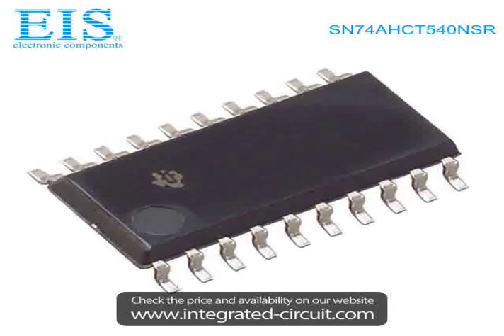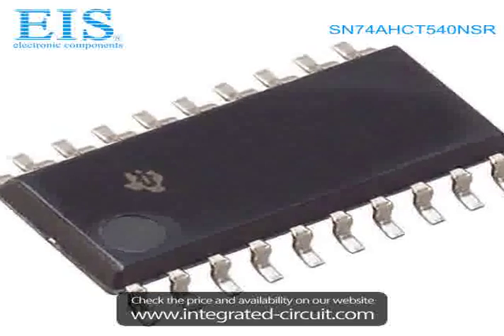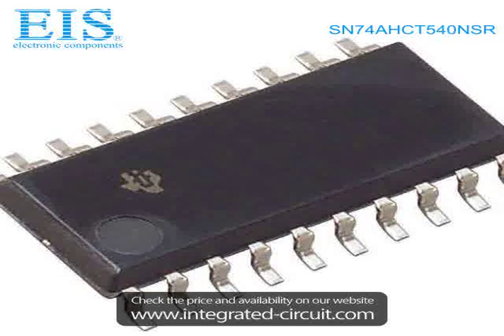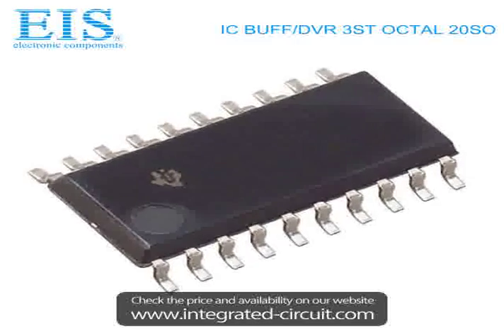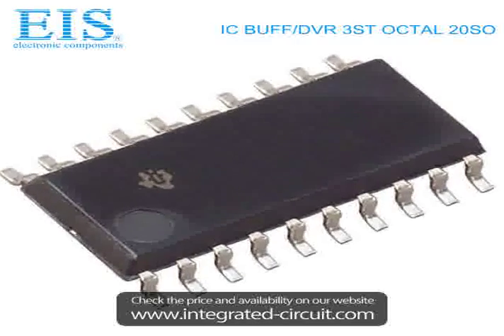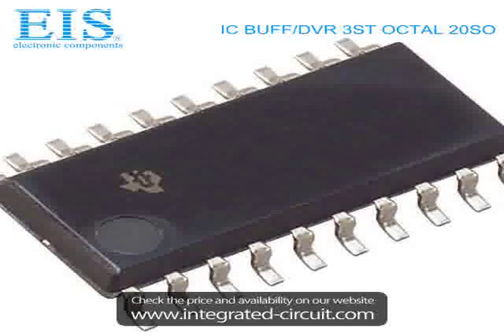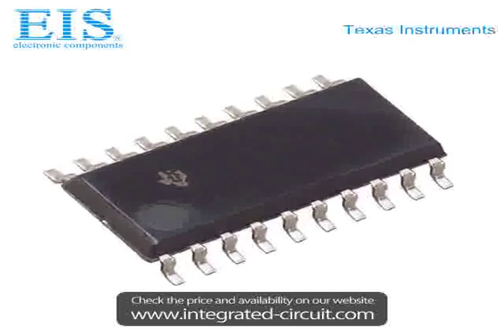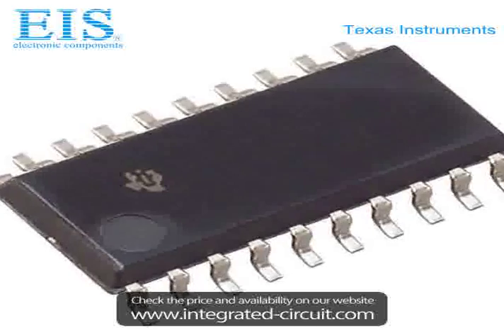Sell SN74AHCT540NSR of Texas Instruments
We have the stocks of SN74AHCT540NSR with a very best price, we can ship immediately after order.

Manufacturer Part Number: SN74AHCT540NSR
Manufacturer / Brand: Texas Instruments
Brief Description: IC BUFF/DVR 3ST OCTAL 20SO

You also can download the datasheet of SN74AHCT540NSR from our